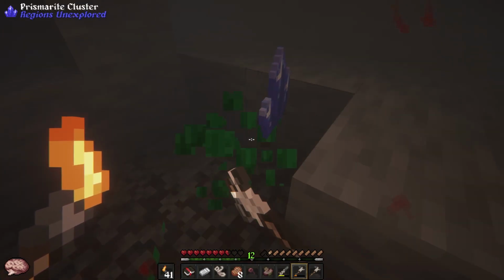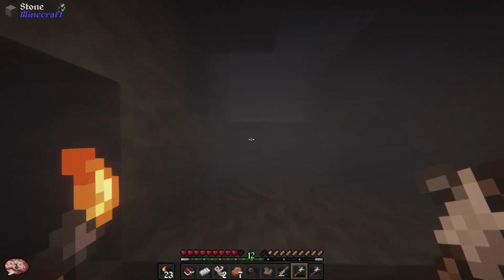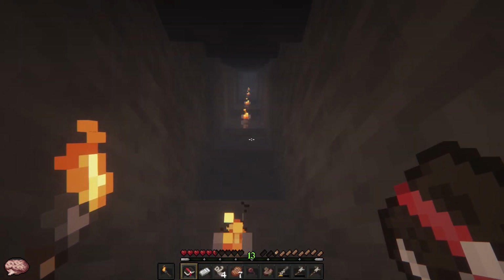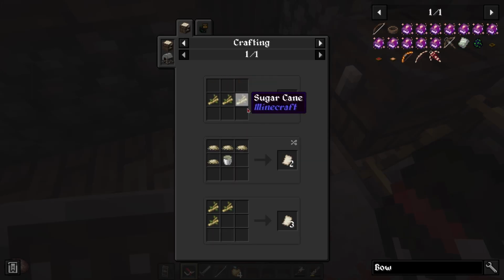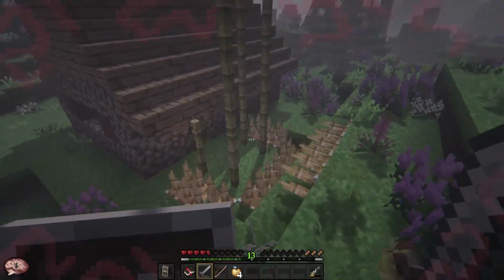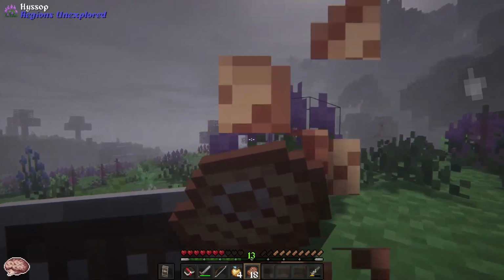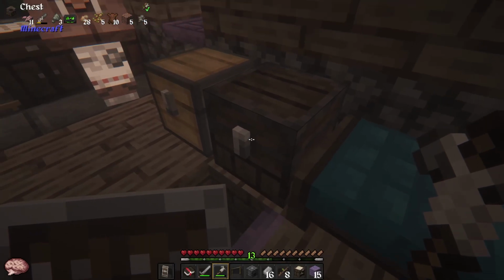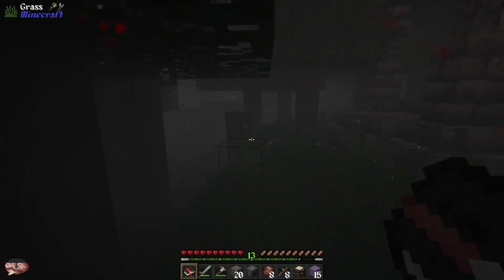Minecraft: Fear Nightfall - Episode 3 | SANITY IS DEPLETING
More Scary Minecraft...